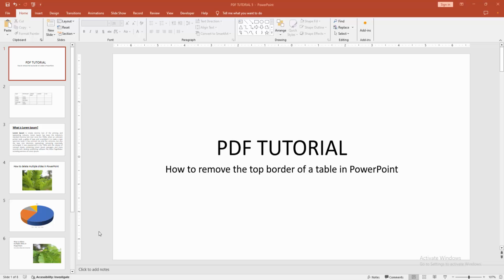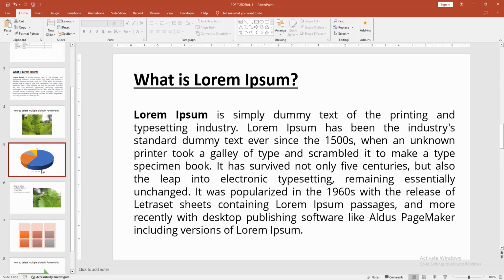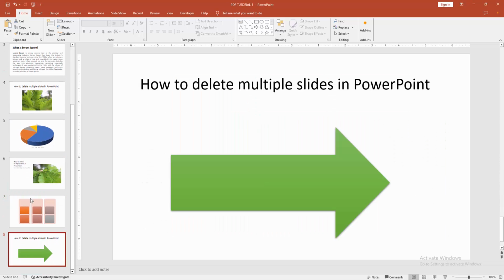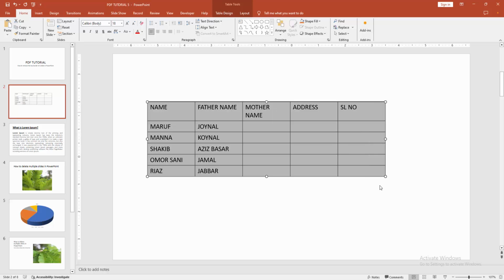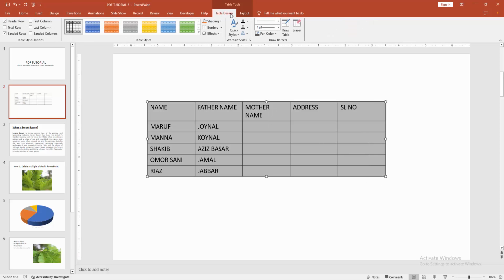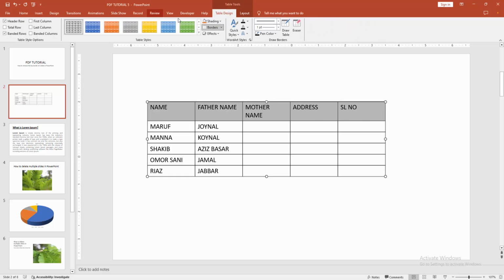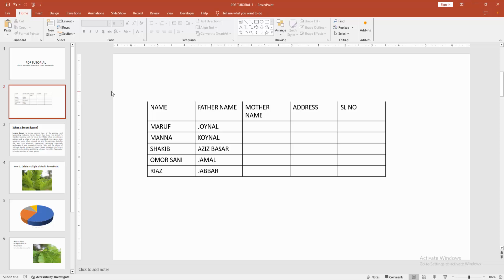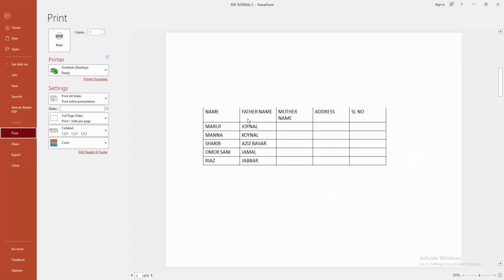How to remove the top border of a table in PowerPoint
Assalamu Walaikum,
In this video I will show you, How to remove the top border of a table in PowerPoint.   Let's get started.